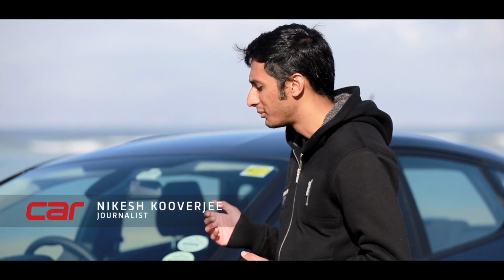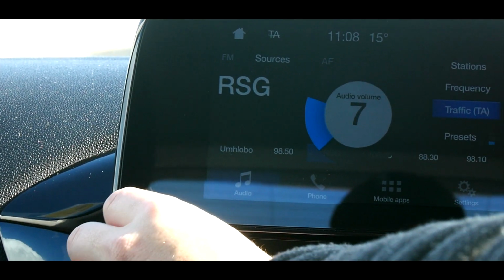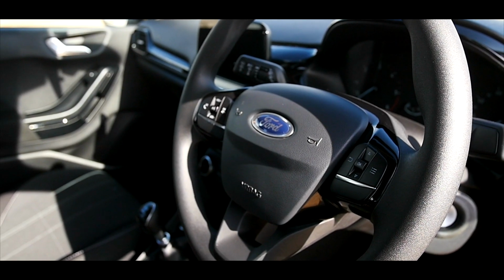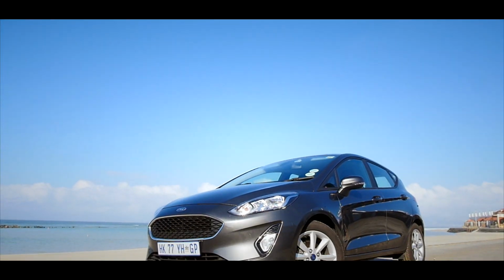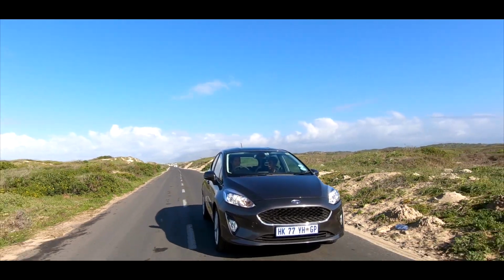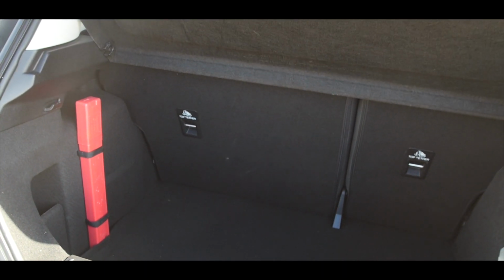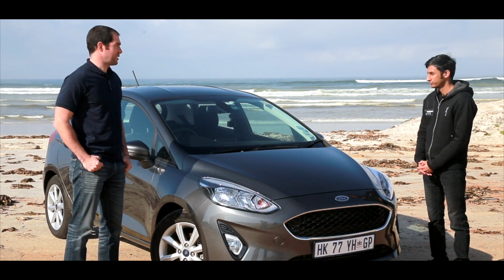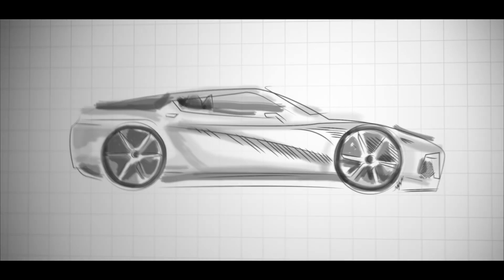LONG-TERM WRAP-UP: Ford Fiesta 1,5 TDCI Trend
A small diesel hatchback is something we don't come by often in our long-term fleet so when Ford South Africa offered us an oil-burning Fiesta for six-months, we were happy to take it on. CAR digital editor Ryan Bubear and journalist Nikesh Kooverjee discuss how it performed during its time with us.